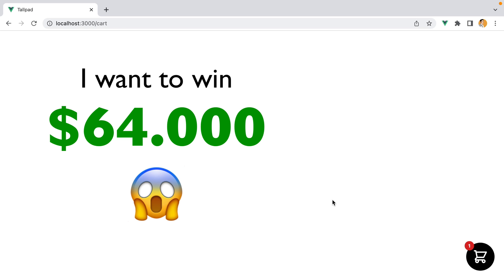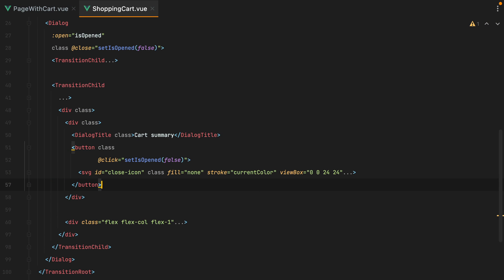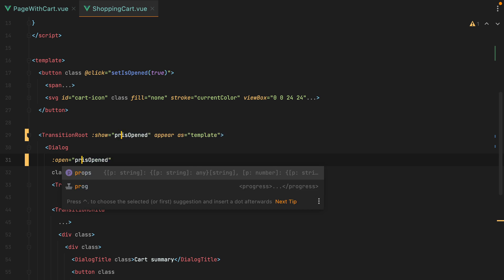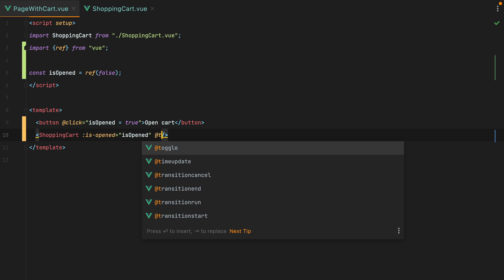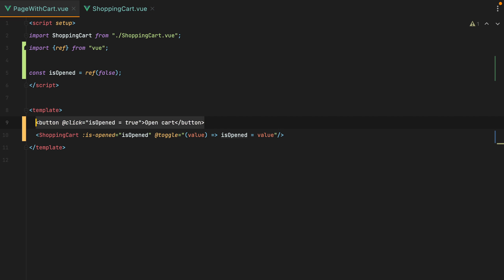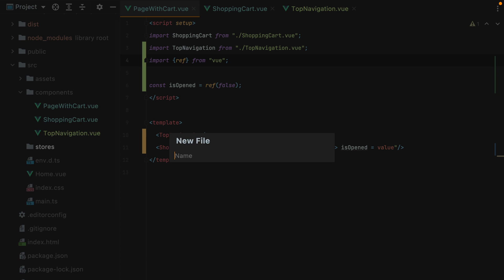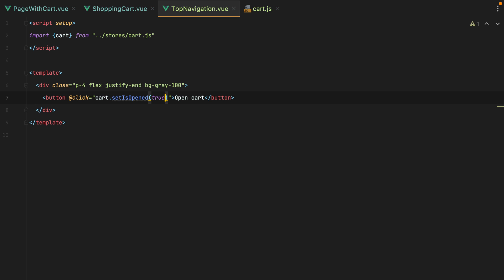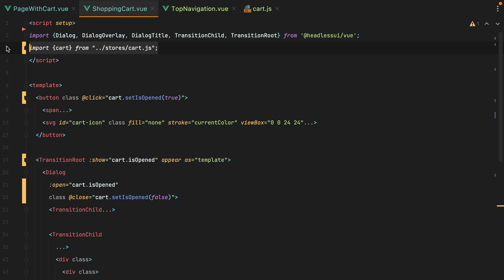Vue 3 component communication: parent, child, and sibling components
▬ Sections  ▬▬▬▬▬▬▬▬▬▬

00:00 - Introduction
01:02 - Parent-Child communication
03:37 - Sibling components communication

Important:

The shared reactive value approach for sibling component communication is good enough for most applications. However, if you're working on a large application, consider using Pinia - which is the state management library recommended by the Vue core team